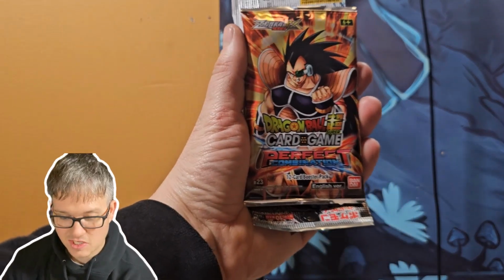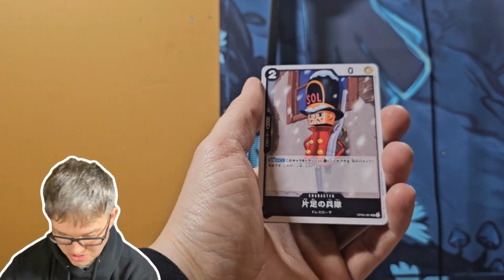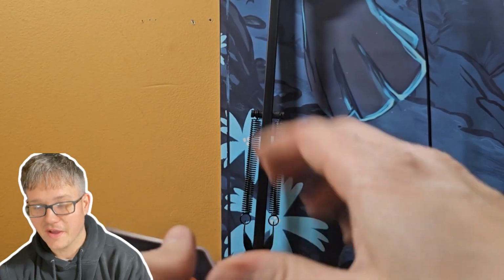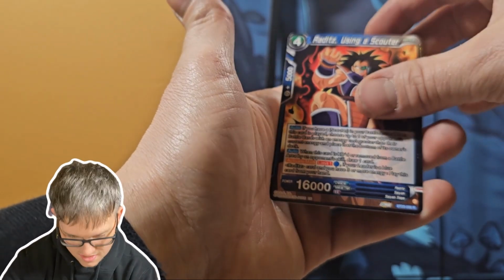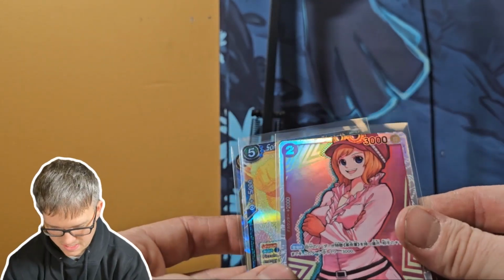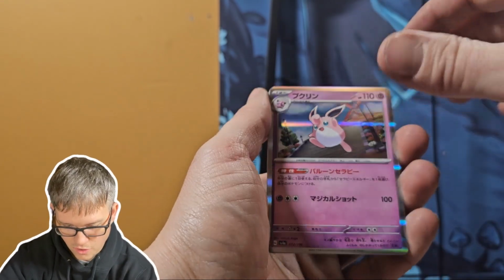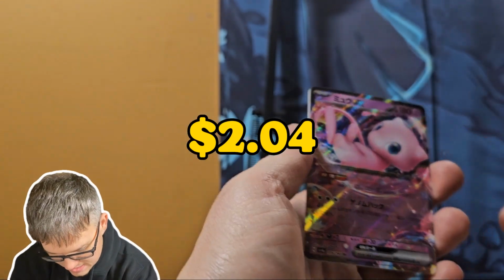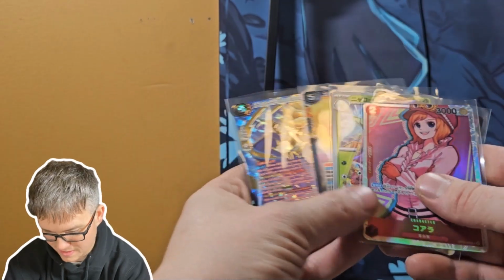How did I get so MANY pulls!?! 3 Pack Challenge - Day 31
I am doing a daily 3 pack challenge every day for all of 2024! Come join me for this journey! Not only is this a fun challenge but it is an actual challenge I made for myself to remain consistent on my channel.